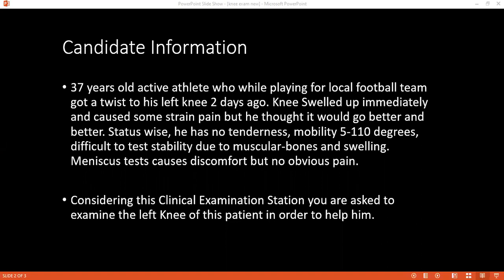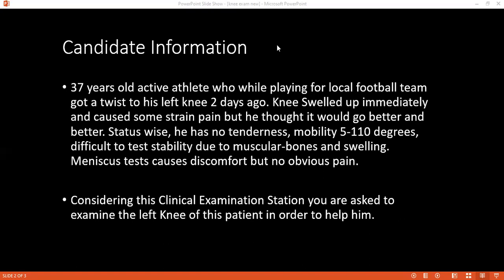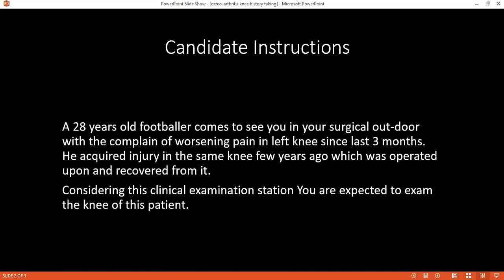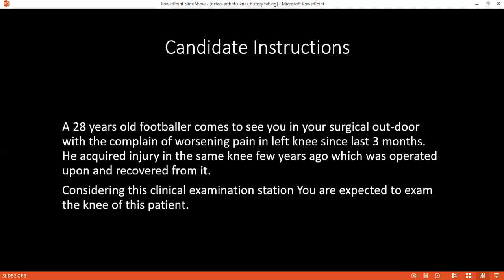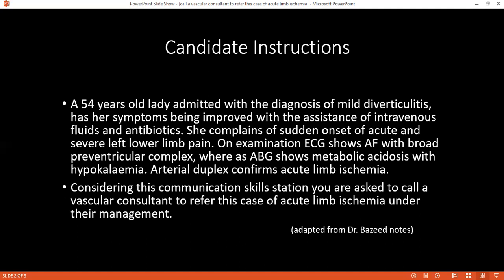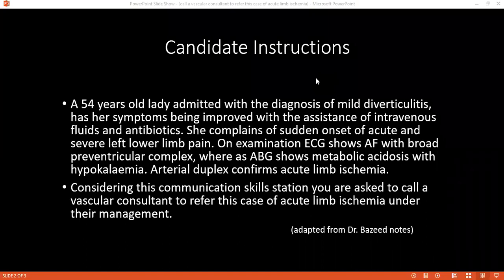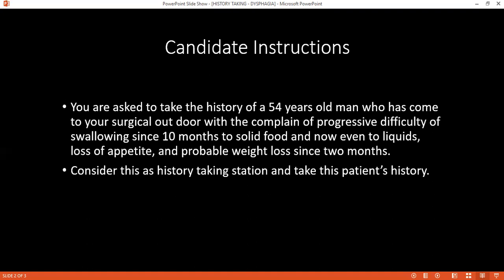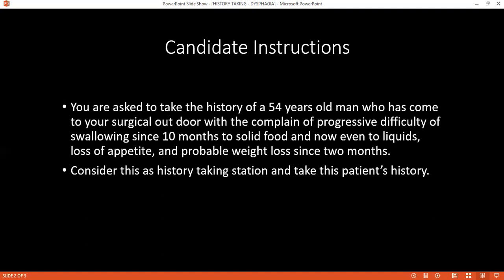RECORDING OF 2022-10-22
RECORDING INCLUDES THE FOLLOWING STATIONS:
1. CLINICAL EXAMINATION OF KNEE JOINT | SPORT INJURY
2. CLINICAL EXAMINATION OF KNEE JOINT | POST-TRAUMATIC OSTEOARTHRITIS
3. COMMUNICATION SKILLS STATION OF CALL TO VASCULAR SURGEON TO TRANSFER PATIENT
4. HISTORY-TAKING STATION OF DYSPHAGIA